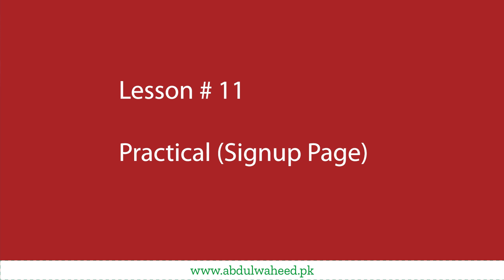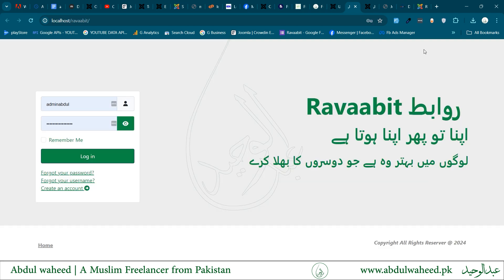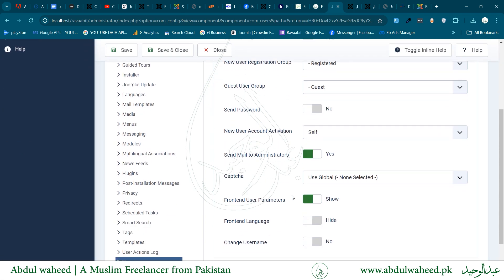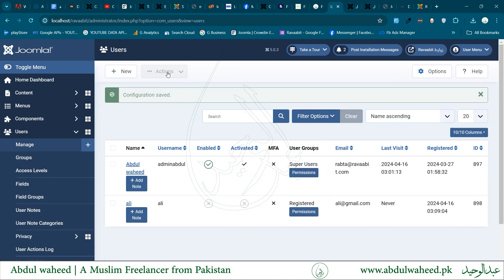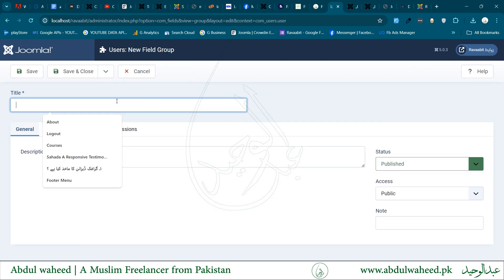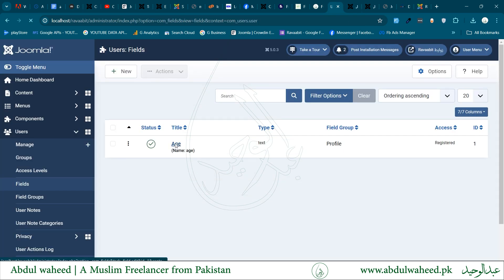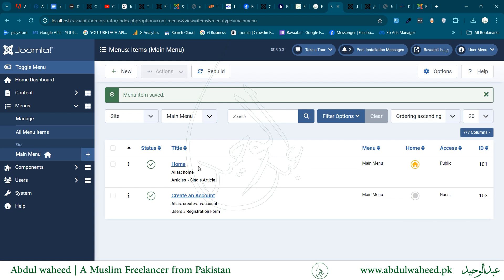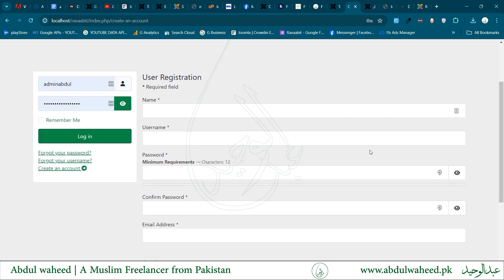Chapter 11 Practical # 2 (Signup Page) , Guide to Joomla 5 Course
نیکی پھیلانے اور اس پر عمل آسان بنانے کے ارادے کے ساتھ جڑے رہیےاور دوسروں کو دعوت بھی دیجیے